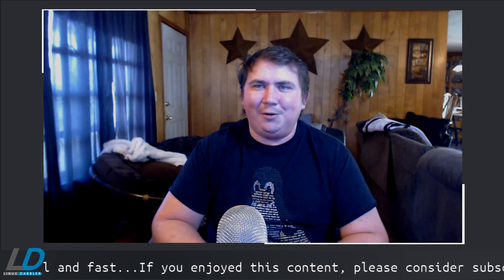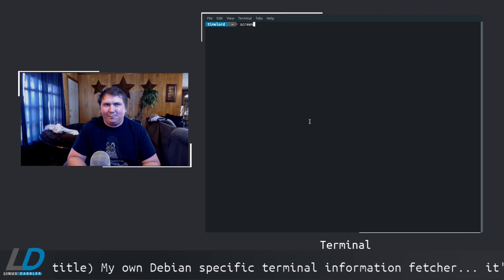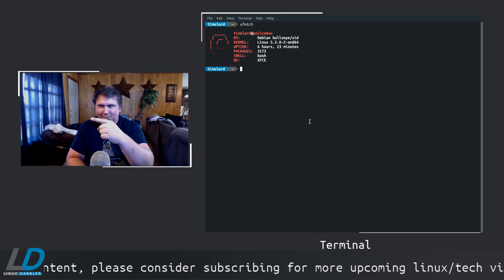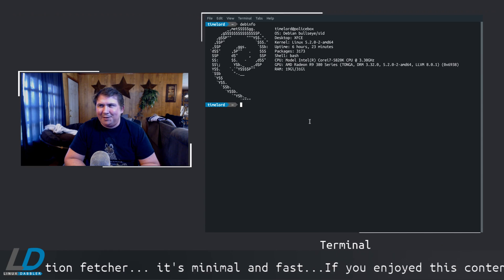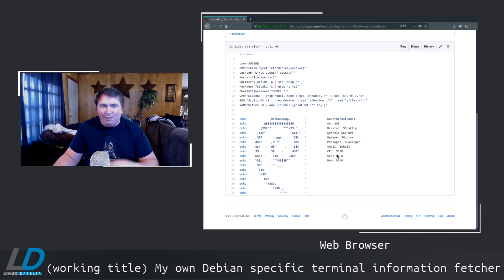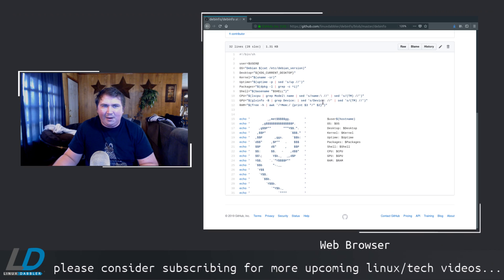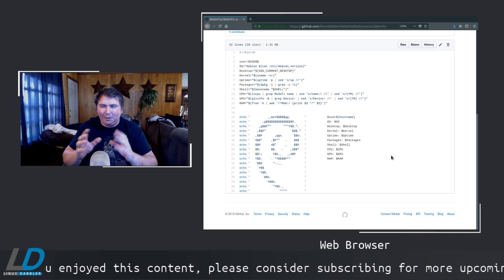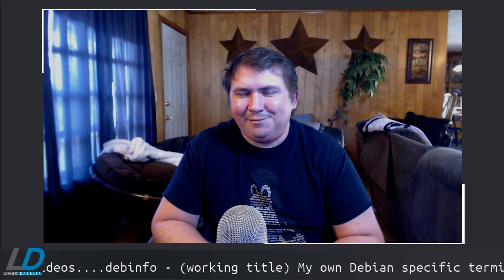debinfo My personal Screenfetch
After watching DistroTube's video on ufetch, it was painfully obvious that my screenfetch was very very slow by comparison... So I installed ufetch but still wished for some of the features from screenfetch... So with some inspiration and a little borrowed code, I wrote my own terminal information fetcher... DEBINFO

If you are interested in this project and want to use it or make it your own... please feel free to do so.